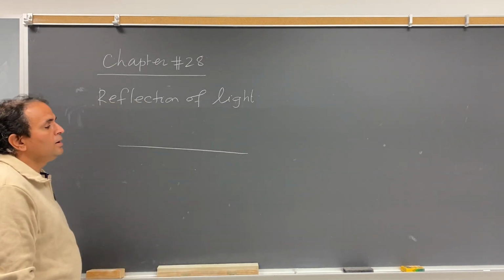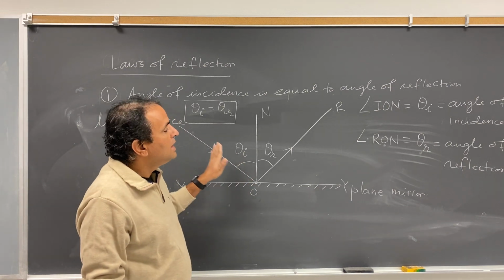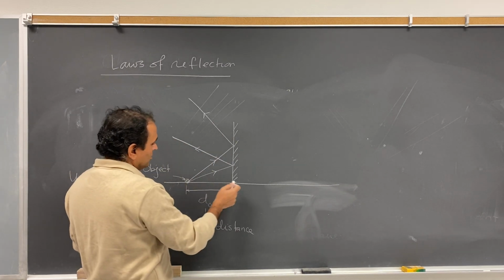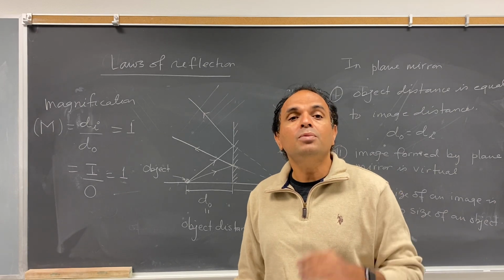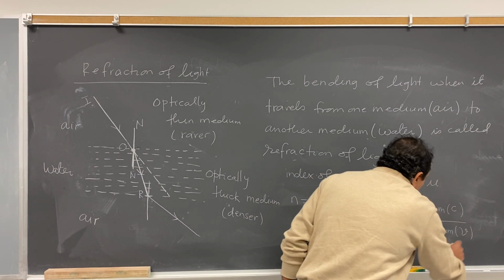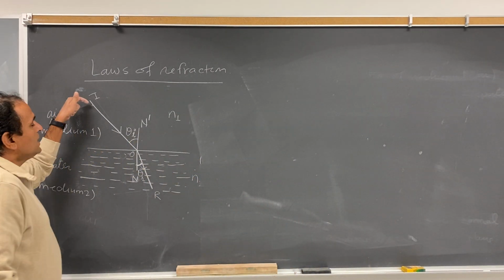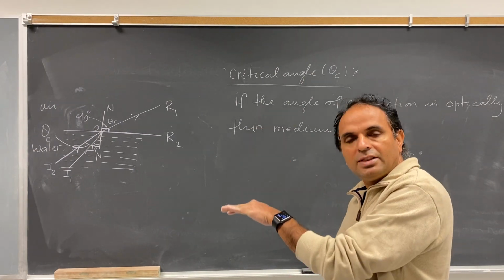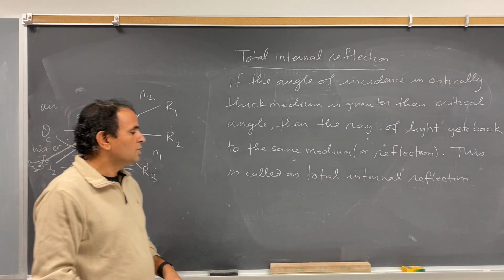PHYS 110- chapter 28- reflection and refraction of light